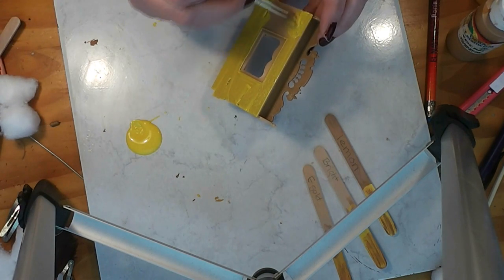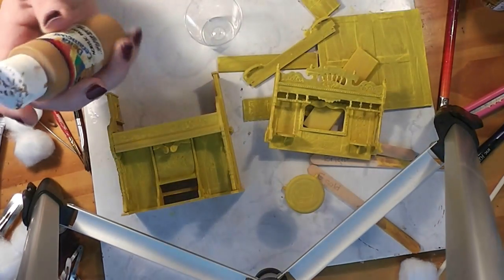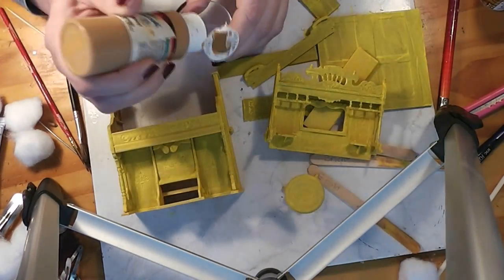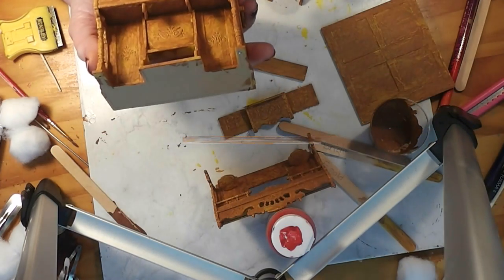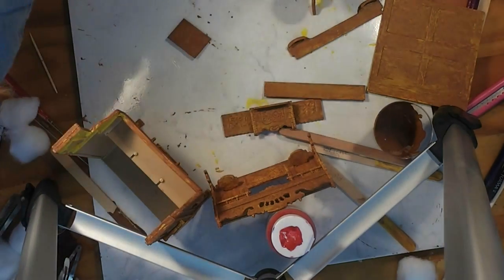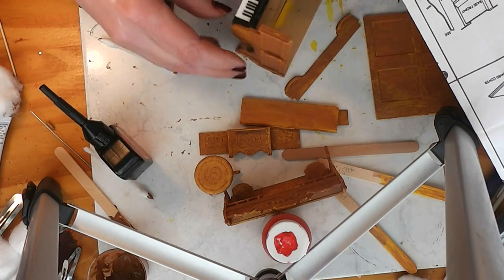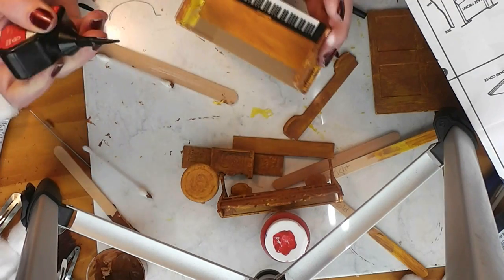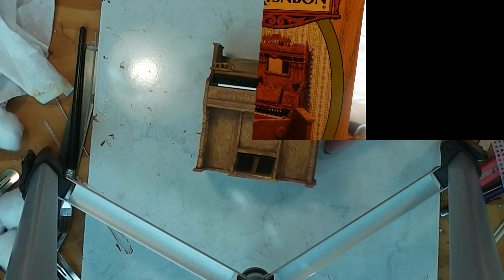Chrysnbon Organ Kit part 2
Join me this week as we continue construction of the Chrysnbon Organ kit.

ISRC: US-UAN-11-00843